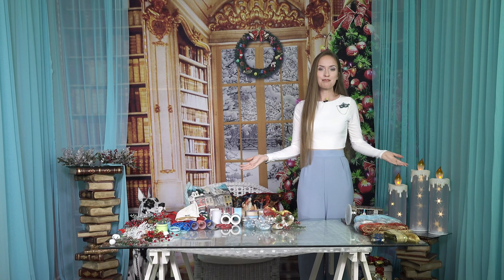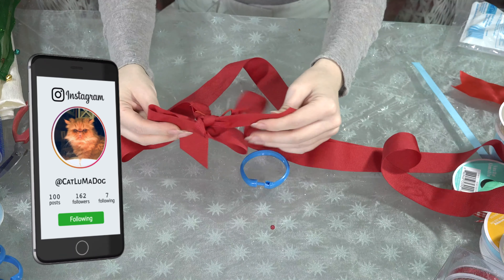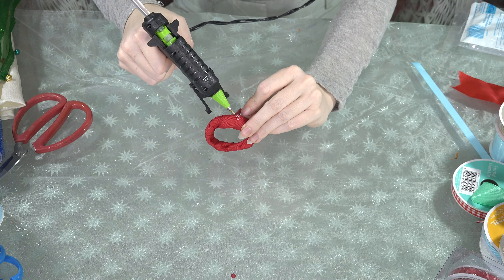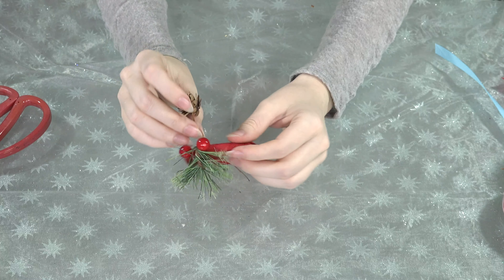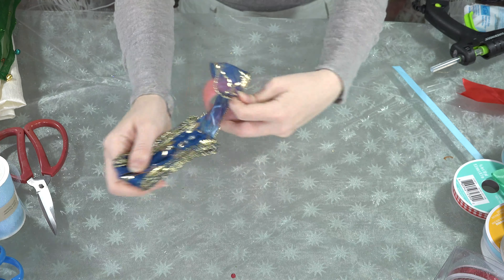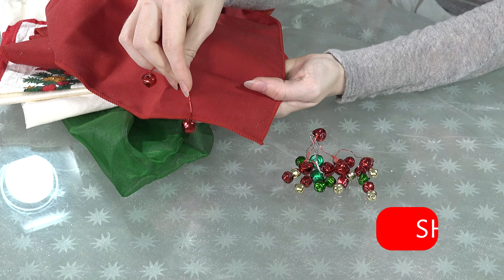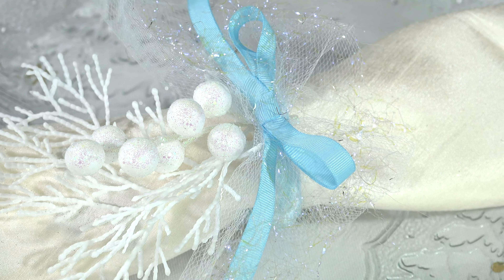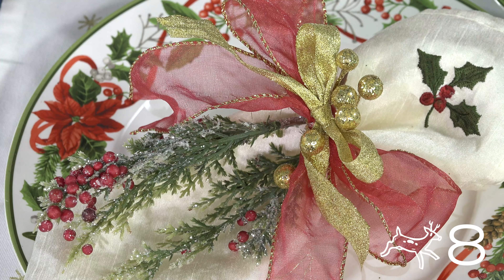DIY From Trash! 10 Ideas! Napkin Rings FROM Shower Curtain Hooks or Hair Roller | 4Anastasia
REUSE old shower curtain hooks, hair rollers, wooden or plastic rings in to amazing Christmas Napkin Rings! Or vote in top right corner of video. Also, let me know how did you reuse hair rollers before?

You would need:

- NAPKINDS + DECOR
- SHOWER CURTAIN HOOKS
- HAIR ROLLER
- SCISSORS
- HOT GLUE

Also WATCH!

🎉⬇My NEW Social Media⬇🎉